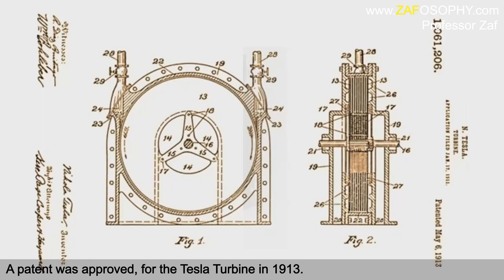Tesla Turbine compared to an Oscillating Engine (Steam Engine)